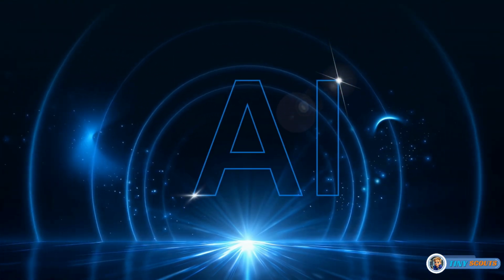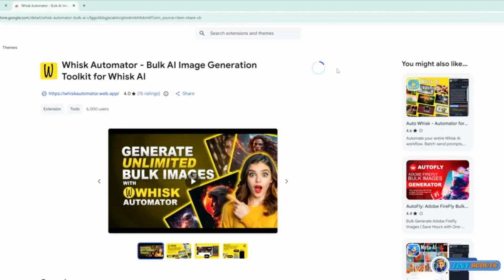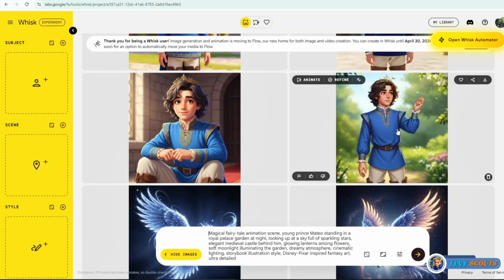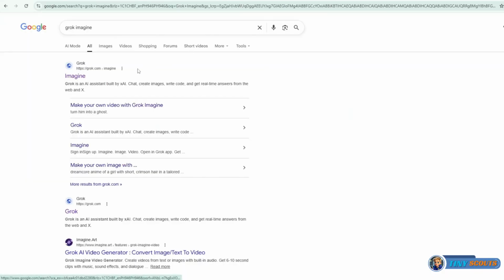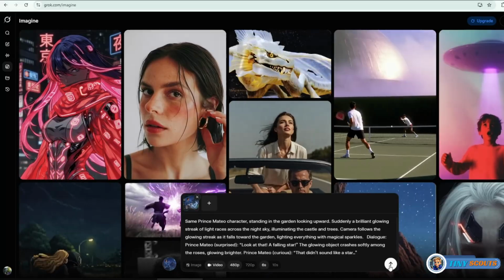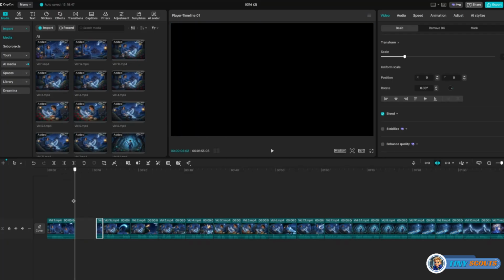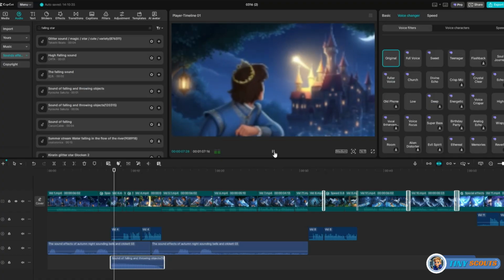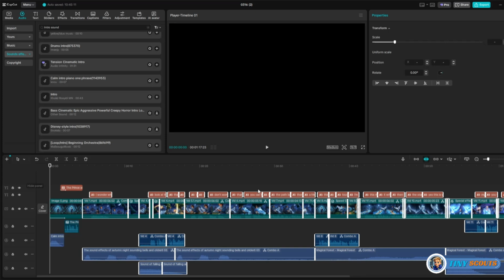How to Create 3D Disney-Style Story Videos for Kids | FREE Tutorial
Do you want to create magical 3D fantasy stories for kids using AI? ✨
In this video, I will guide you step-by-step on how to turn your imagination into animated storytelling videos—even if you're a beginner!

You’ll learn how to:
✅ Generate a fantasy story using AI
✅ Create characters (princes, mermaids, magical creatures)
✅ Turn your story into 3D animated scenes
✅ Add voice-over, music, and effects
✅ Edit your video like a pro
✅ Upload and optimize your content on YouTube
✅ Start earning from your fantasy story videos 💰

This tutorial is perfect for:
🎥 Beginners in content creation
📚 Students and storytellers
💻 Aspiring YouTubers
🎨 Creative minds who love fantasy stories

📌 Don’t miss this essential guide for AI-powered video making!